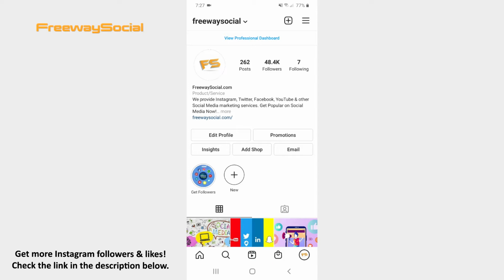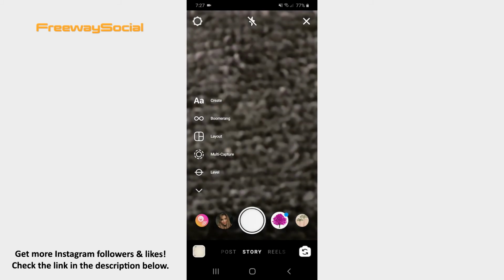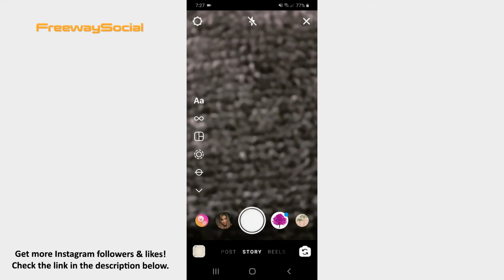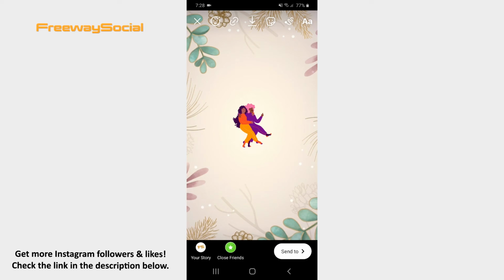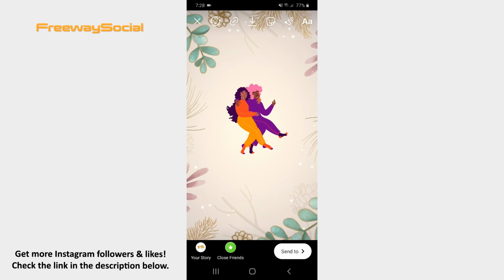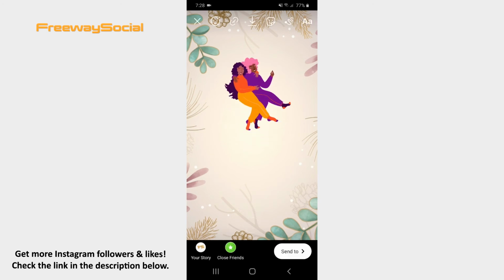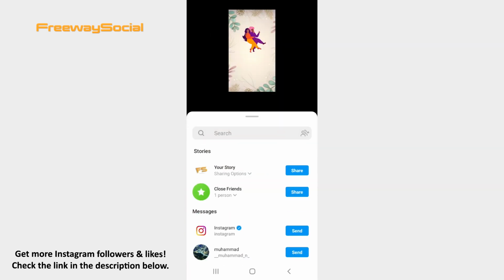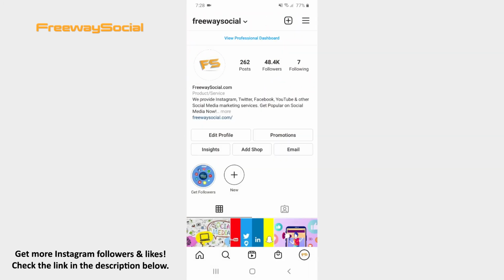How To Use Featured Stickers On Instagram Stories (March 8th Women's Day)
In this video I am going to show you how to use featured stickers on Instagram Stories if you want to get March 8th/International women's day themed stickers.

👉 Read our article on how to use featured stickers on Instagram stories

Instagram has created a set of themed stickers ahead of the international women's day.

Follow these steps and you will find out how you can use themed stickers:

1. Log in to your Instagram account and go to the home tab.
2. Swipe right or press on your profile’s picture in the top-left corner.
3. Once the Story camera opens, take a photo, record a video or upload a visual from your camera roll.
4. After that click on the sticker icon at the top of the screen.
5. Now the featured stickers related to the women’s day you can see at the top of the stickers’ selection.
6. Select the one you like and press on it.
7. Don’t forget that you can resize the sticker and place it anywhere on the screen.
8. If you want, you may also use filters, draw or write something on your Story.
9. When your Story is ready, hit the Send to button and share your Story.

That’s it!

I hope this guide was helpful and you were able to use featured stickers on Instagram Stories. Don’t forget to like this video and visit us